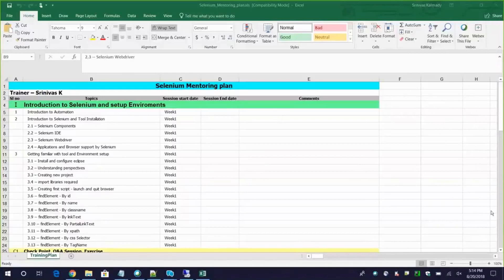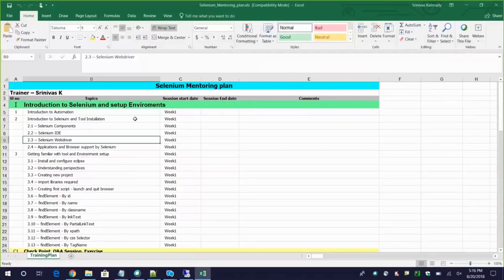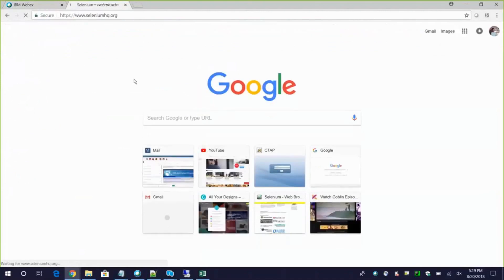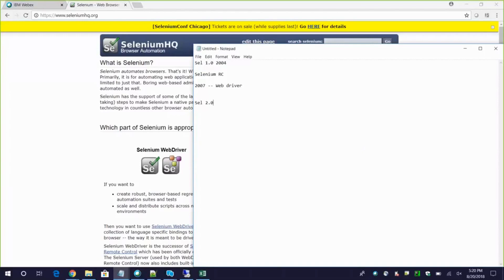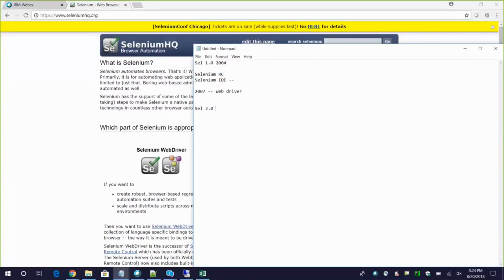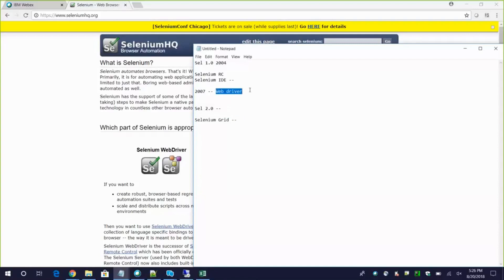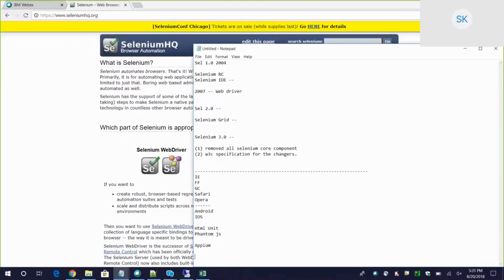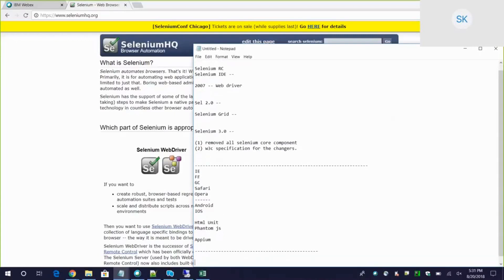Selenium components #1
Selenium History
Selenium components